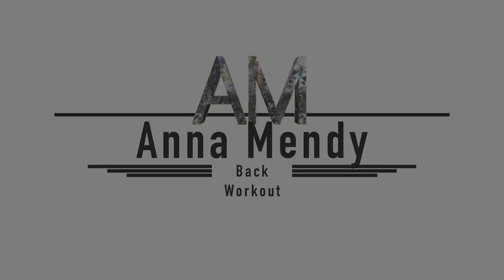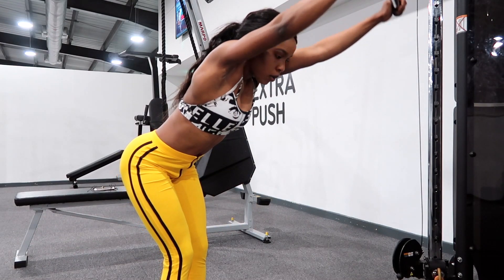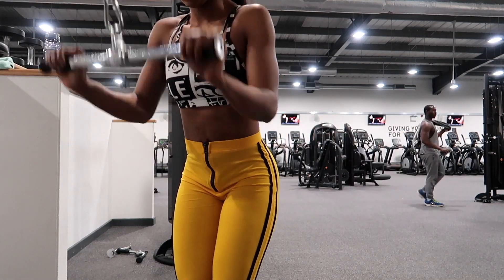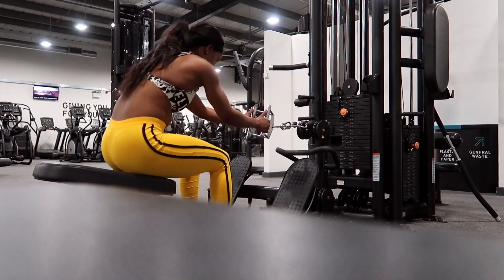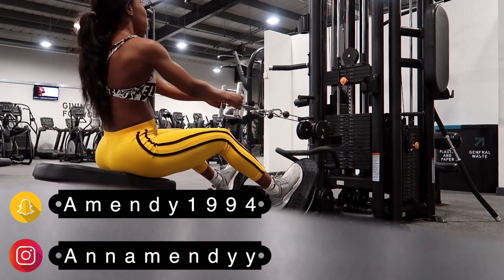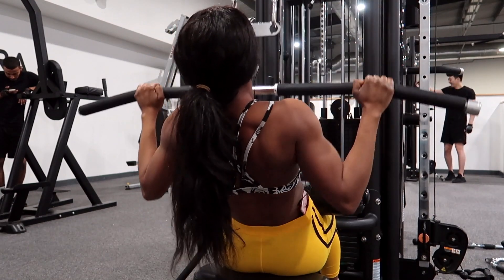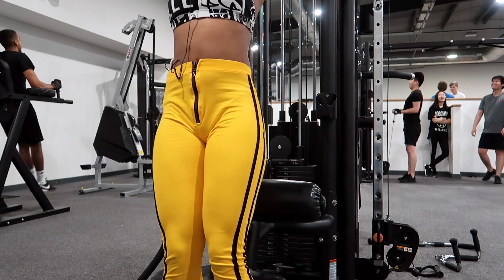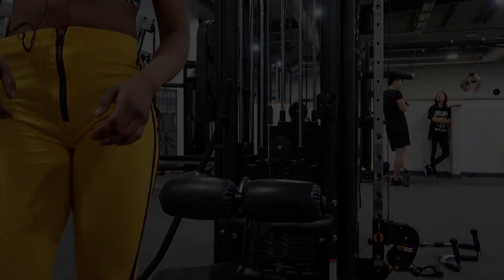Back Fat /Full cable Back Workout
Back fat and how to get rid of them with this full cable back fat workout.

WARM UP with 10 minutes of rowing

WORKOUT 1
You will start by grabbing the wide bar from the pulldown machine and Step backwards two feet.
Bend your torso forward at the waist with your arms fully extended in front of you and a slight bend at the elbows.
While keeping the arms straight, pull the bar down by contracting the lats until your hands are next to the side of the thighs.
While keeping the arms straight, go back to the starting position.

WORKOUT 2
Standing Cable Pulldown

WORKOUT 3
Cable Rear Delt Fly
Grab the left pulley with your right hand and the right pulley with your left hand, crossing them in front of you.
moving your arms back and outward, keeping your arms straight.
Pause at the end of the motion before returning the handles back

WORKOUT 4
Seated Cable Row ( Drop set )
For this exercise you will need access to a low pulley row machine with a V-bar.
First sit down on the machine and place your feet on the front platform or  making sure that your knees are slightly bent and not locked.
Lean over as you keep the natural alignment of your back and grab the V-bar handles.
With your arms extended pull back until your torso is at a 90-degree angle from your legs. Your back should be slightly arched and your chest should be sticking out. You should be feeling a nice stretch on your lats as you hold the bar in front of you.

WORKOUT 5
Cable Pull Down ( DROP SET )
Use the cable pulldown machine by sitting in the seat and sliding your legs under the pads. Pull the bar down to your chest.

Music: [FREE] SONA x WizKid x Ycee x Maleek Berry Type Beat - Jaga Jaga | Prod by Sammy Rowdy